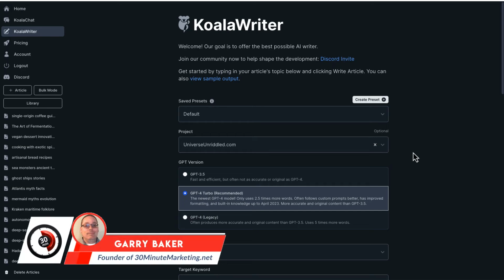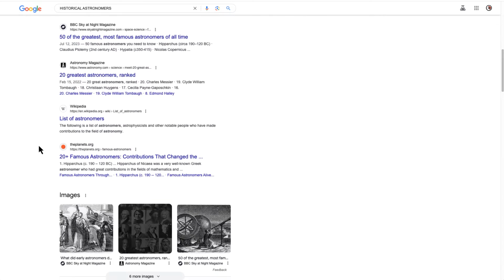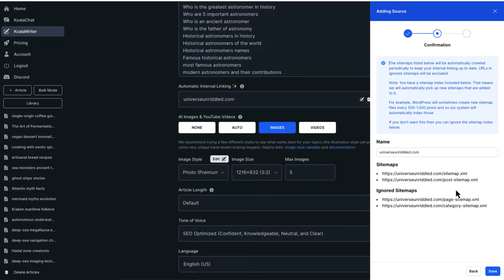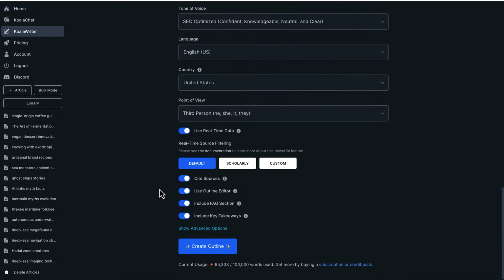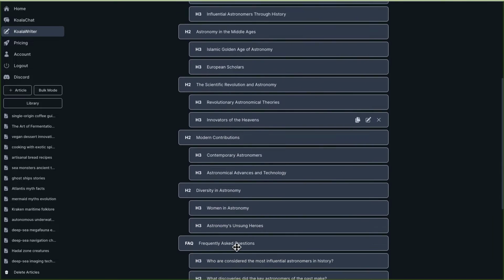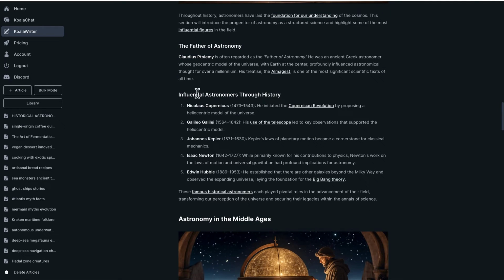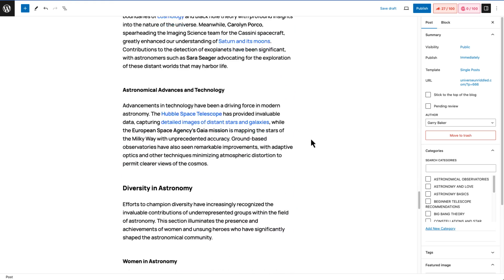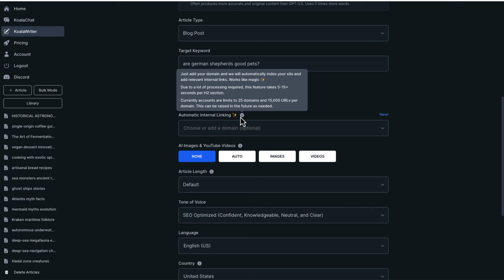Blog Internal Linking with AI on Wordpress using KoalaWriter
➡️ Start Free AI Blog with KoalaWriter: Create high-quality SEO-optimized articles in minutes.

➡️ Link Whisper Wordpress Plugin: Internal Linking Tool to Speed Up the Process of Internal Linking for SEO and Help You Rank Better in Google

➡️ Get Your One (FREE) Profitable Idea and Discover How To Make 10k A Month